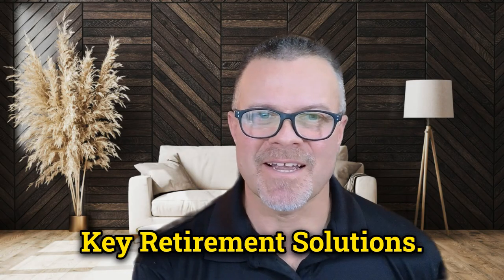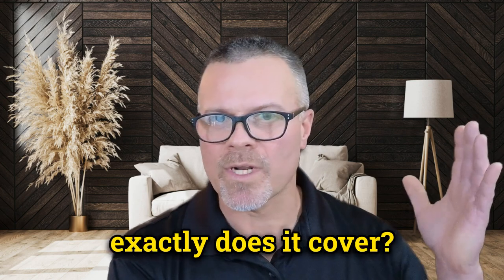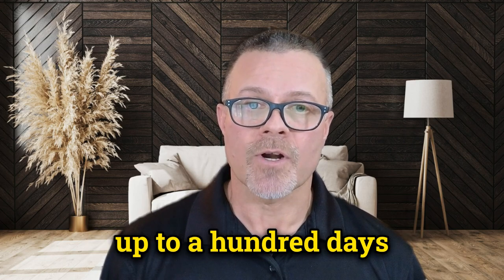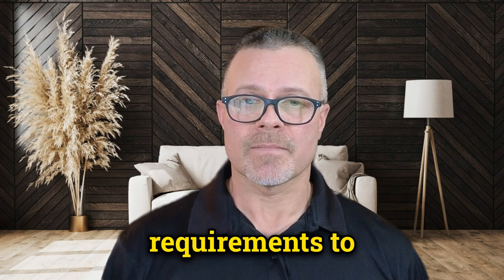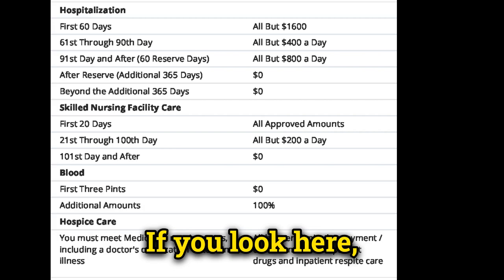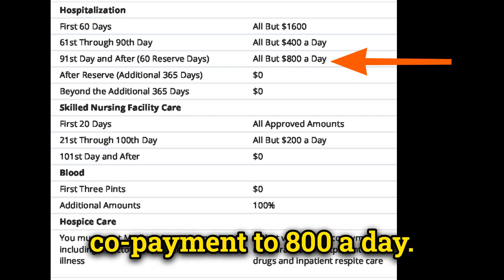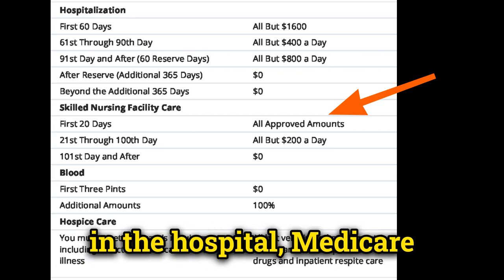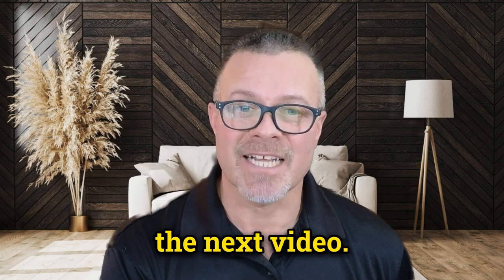What does Medicare Part A Cover?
Welcome to our deep dive into Medicare Part A! In this video, we'll cover everything you need to know about what Medicare Part A, or hospital insurance, covers.

🔹 Understand the primary coverage of Medicare Part A
🔹 Learn about the specific services and care types Part A covers
🔹 Discover how Part A contributes to your healthcare coverage in retirement

Medicare Part A is an essential part of your healthcare coverage during your retirement. Stay informed and make the best decisions for your healthcare needs.

Brian Godfrey is a licensed life & health insurance broker who has been helping seniors navigate the complex world of Medicare and retirement since 2004. As an independent broker, he is not tied to any one insurance company and is able to compare multiple options to find the best insurance for his clients.

Brian's expertise lies in his ability to help people find the same or better coverage at a lower price.  His services are completely free, as he is compensated directly by the insurance companies.

Aside from his professional accomplishments, Brian is also a family man. He is happily married to his beautiful wife, Lyn, and together they share a love for the water, boating, and spending time with their furry friend Mambo. In their free time, they oversee operations at a local Community Supported Garden where they grow and deliver fresh vegetables to the community during the warmer months.